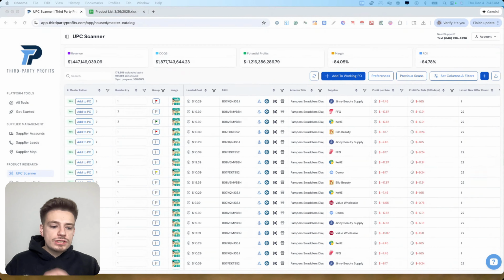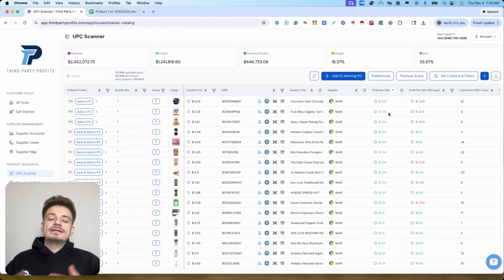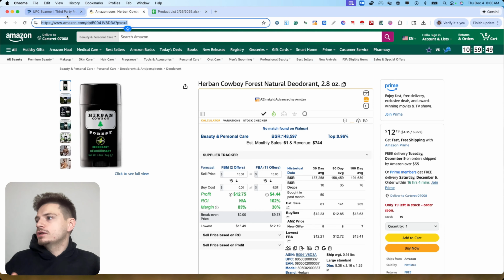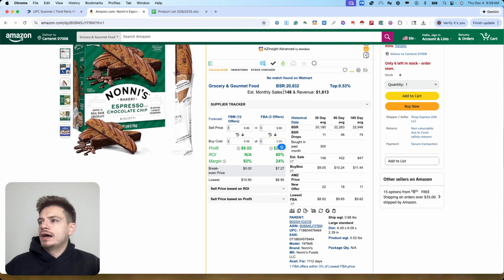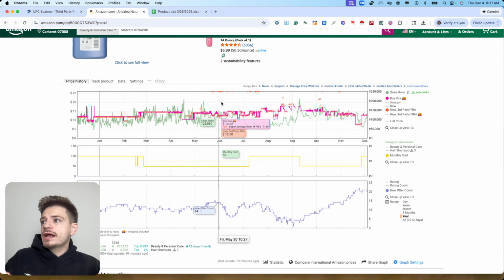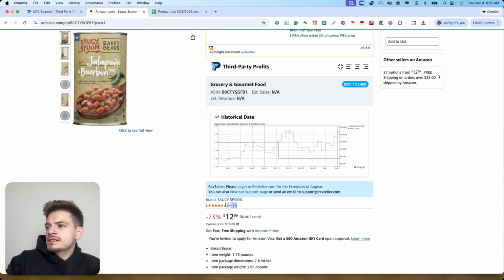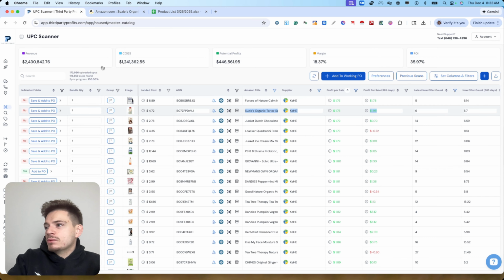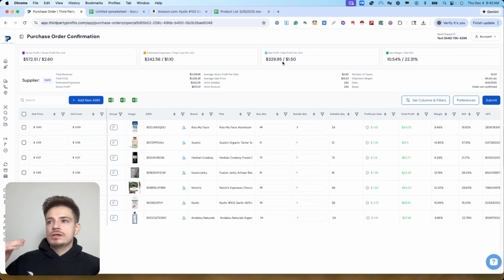Best Amazon Wholesale Scanning Software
Every Amazon Wholesale Seller Needs to Use This Sourcing Strategy
Want to try Third-Party Profits for Free?

FREE LIVE SOURCING CALL - ADD TO YOUR CALENDAR:

FREE Live Sourcing Call With Paul
Tuesday, Every Week · 7:00 – 8:00pm
Time zone: America/New_York
Google Meet joining info

Most Amazon sellers stay stuck because they never learn how to properly scan wholesale lists. Instead of using data, they guess, check random ASINs, and miss profitable products hidden inside the spreadsheets suppliers send.

Scanning wholesale lists is essential because it’s the only way to consistently find winning products, avoid bad buys, and negotiate confidently. The more lists you scan, the more opportunities you uncover, and the faster your business grows.

Third-Party Profits makes this process simple. You can upload supplier lists, instantly analyze profitability, and quickly identify which products are worth pursuing. Instead of spending hours checking SKUs manually, you get clear insights in minutes.

This video shows why list scanning should be the foundation of every Amazon wholesale business and how Third-Party Profits helps you turn raw supplier data into real, scalable profit.

If you are ready to stop chasing the same products as everyone else and start building a competitive edge, learn more about Third-Party Profits

Get Access to our free resources to help you start your business